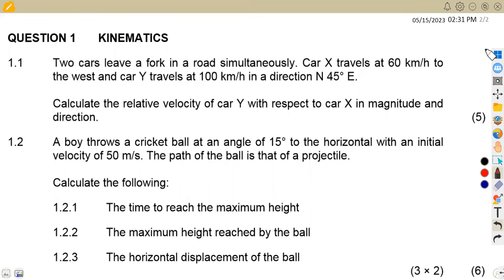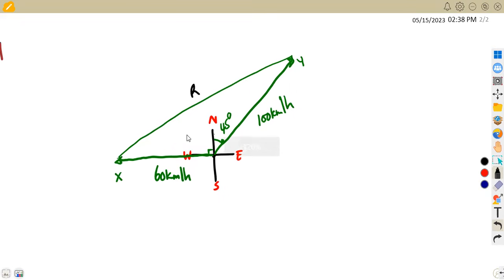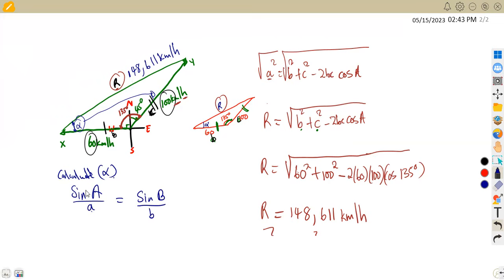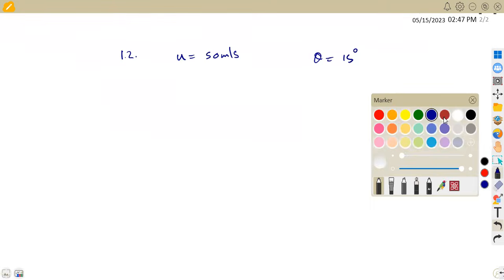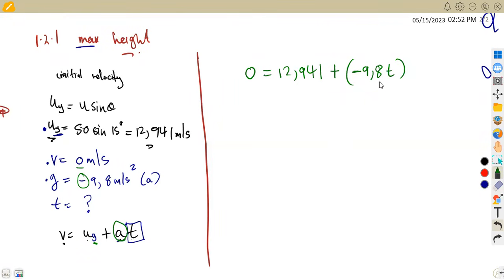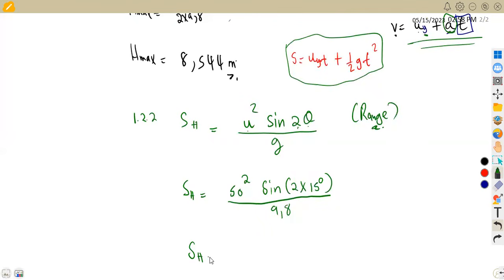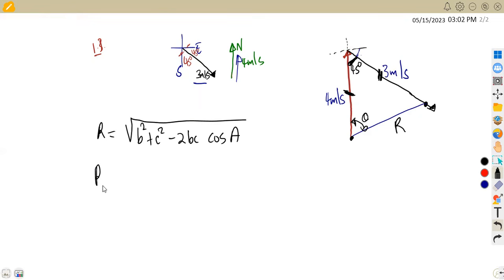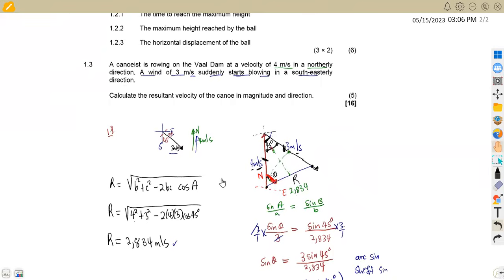Engineering Science N4 KINEMATICS NOVEMBER 2020 Nated Engineering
Engineering Science N4 KINEMATICS